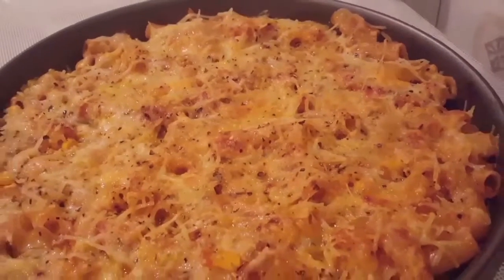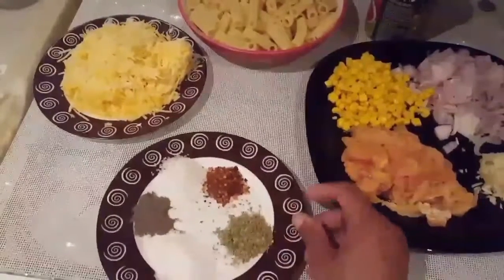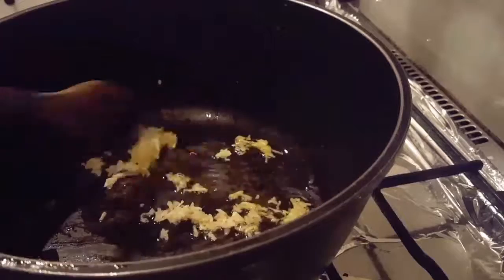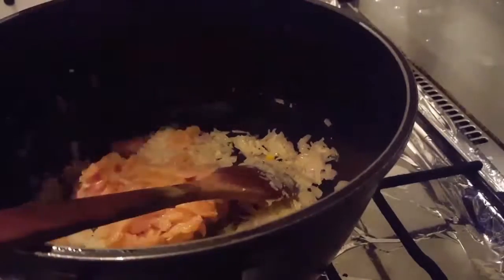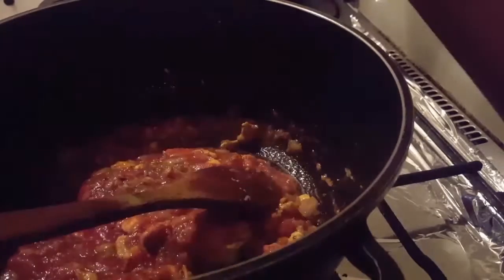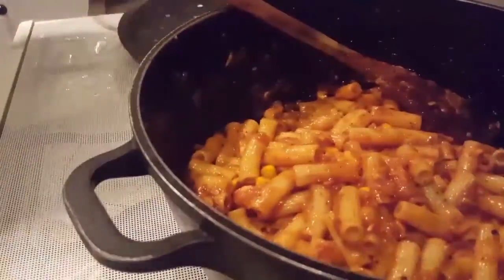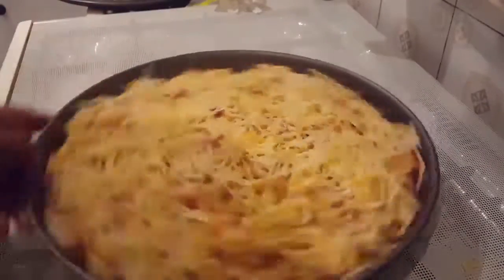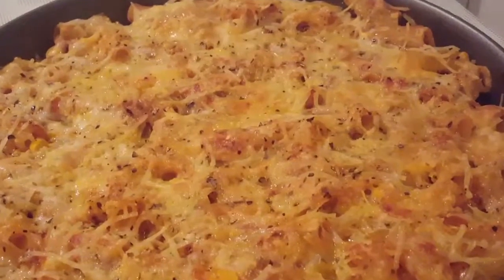Cheesy chicken pasta in tomato souce.............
Simple baked pasta dish, we have bake this off at the end with some cheese. We have used onions, garlic, oregano, tinned tomatoes, sweetcorn, chicken breast. Really easy.

Ingradients.
chicken breast pc- 1cup
Penne Pasta-2 cups
sweet corn-1/2 cup
Tomato puree-1 1/2 cups
tomato souce- 2 to 3 tbsp
1 1/2 tbsp garlic - chopped
1 cup onion, finely chopped
1 1/2 tbsp tomato sauce
2 cups cheese

1 tsp dry oregano
2 tsp sugar
1 tsp red chilli flakes
black paper powder-1 tspn